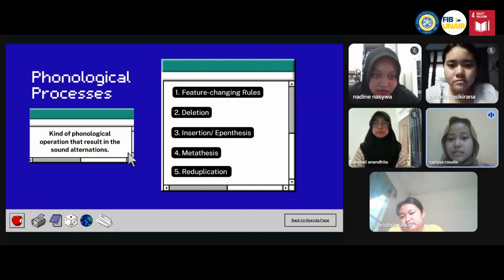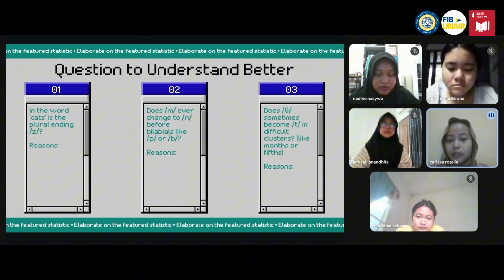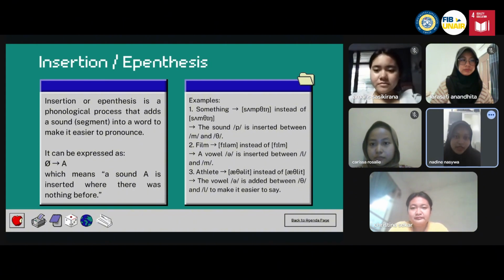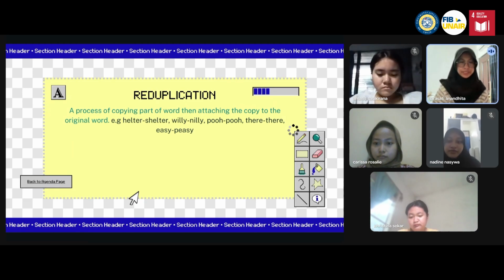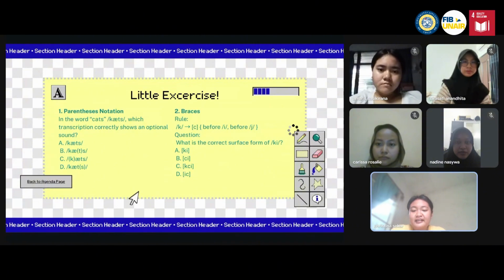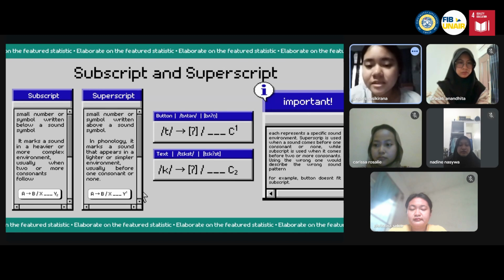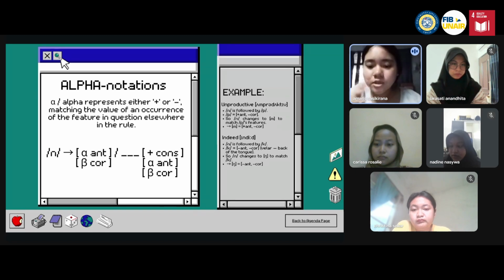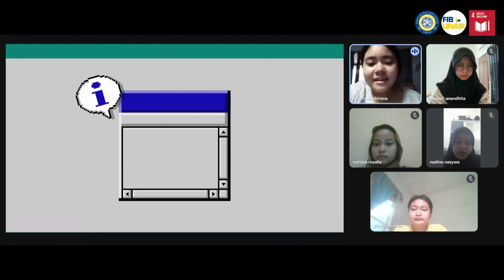Learning Lingu with Group 9 || EPP Final Project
Members of Group 9 :
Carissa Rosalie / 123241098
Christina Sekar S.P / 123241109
Amaris Sasikirana / 12324111
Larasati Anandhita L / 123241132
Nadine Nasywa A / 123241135